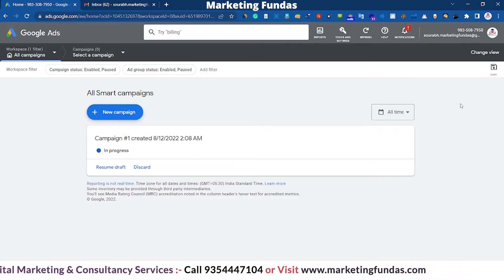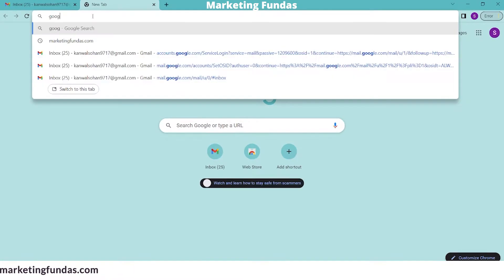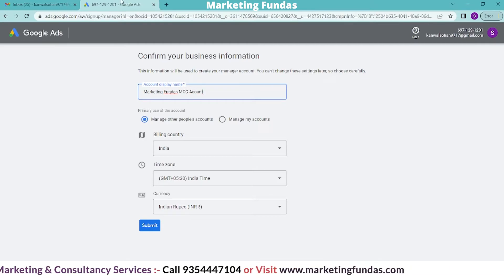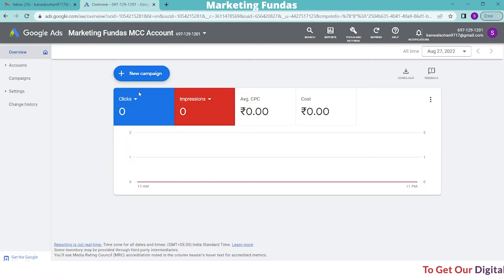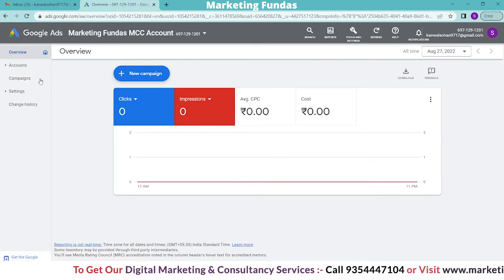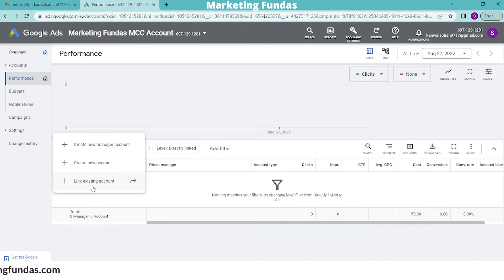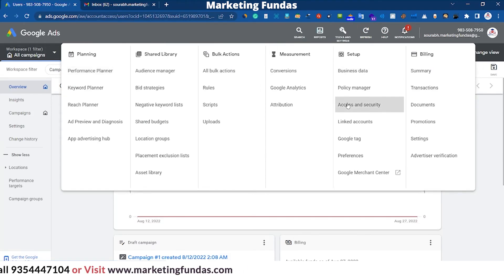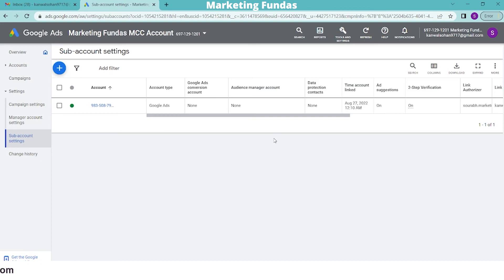How to Create Google AD Manager Account | Google MCC Account Create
In this video, you will learn How to create Google AD Manager Account or MCC account in English.  In the upcoming days, we are coming up with many new advanced digital marketing videos.